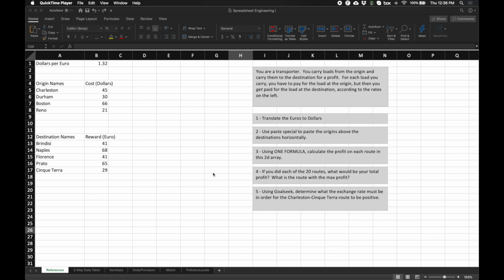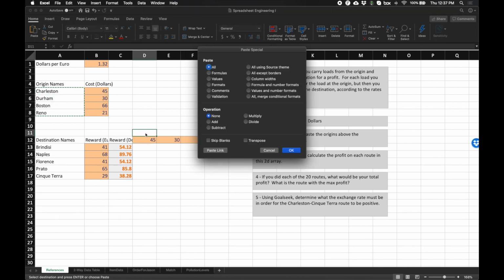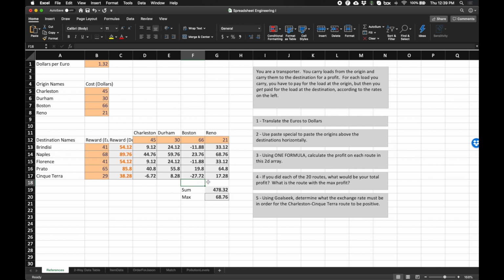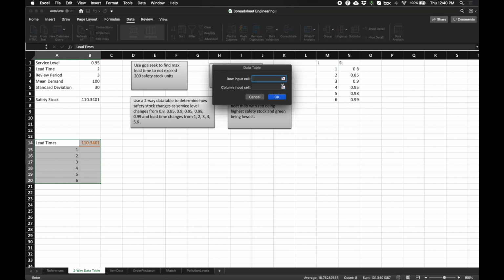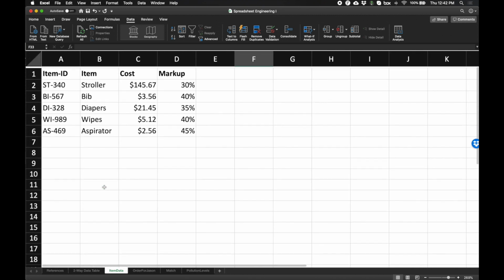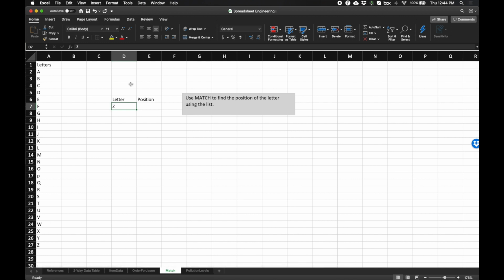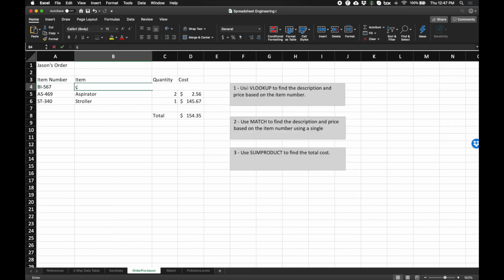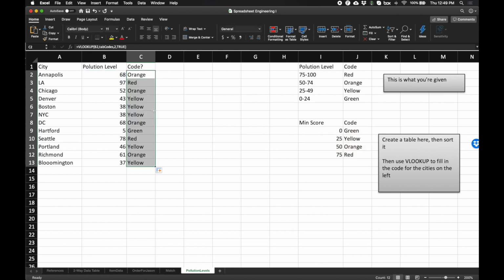ITEC320 - Spreadsheet Engineering I